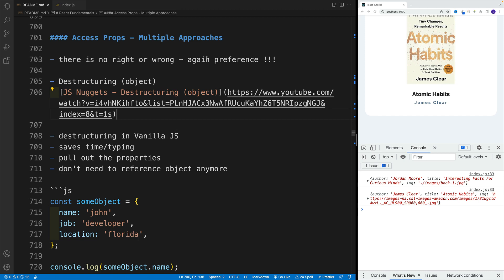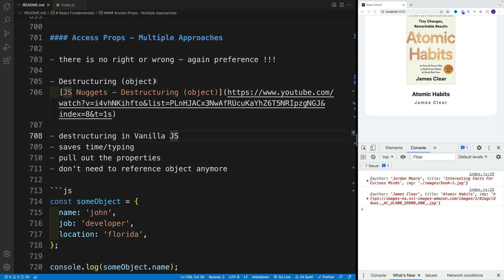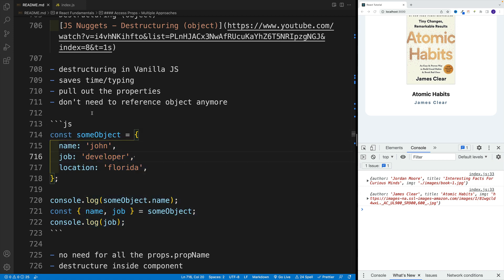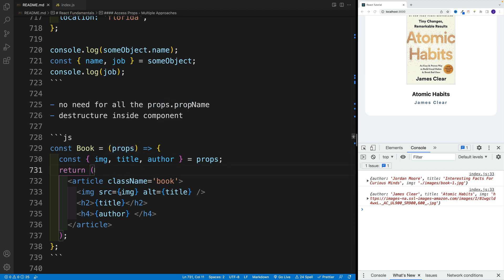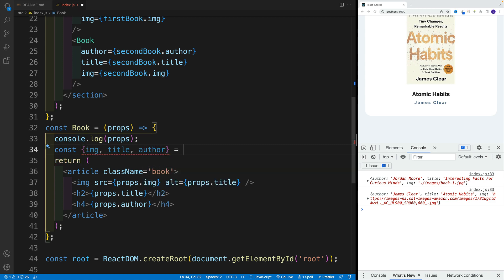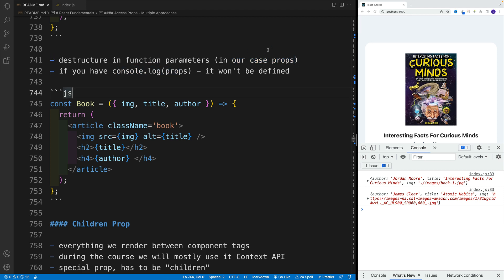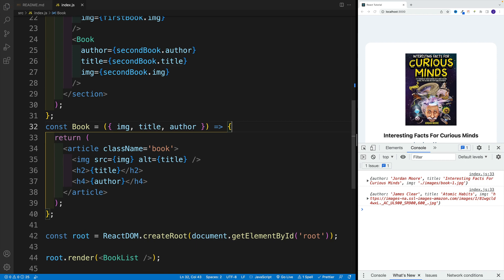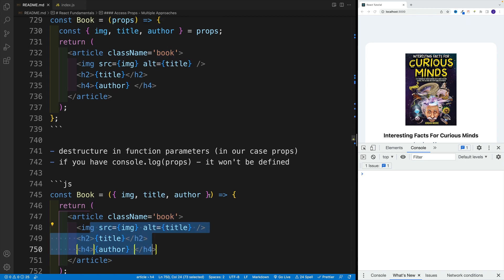React 18 Tutorial - Props - Multiple Approaches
Episode 19 - Props - Multiple Approaches